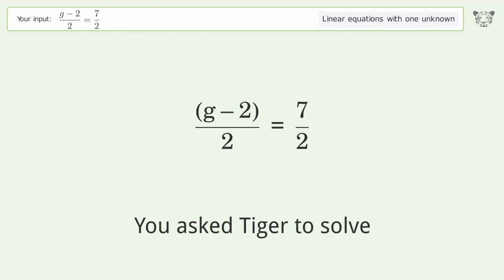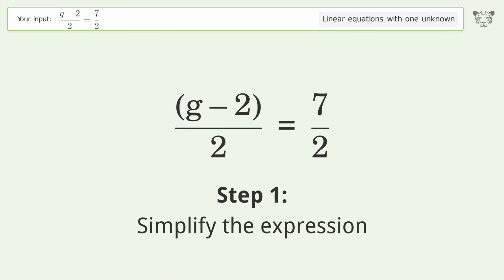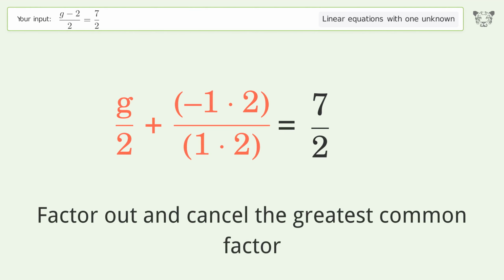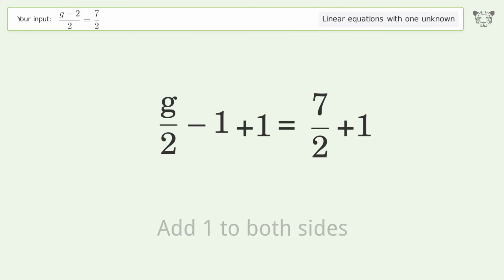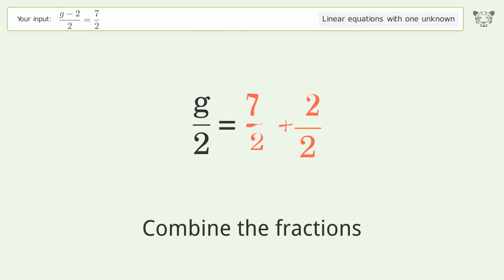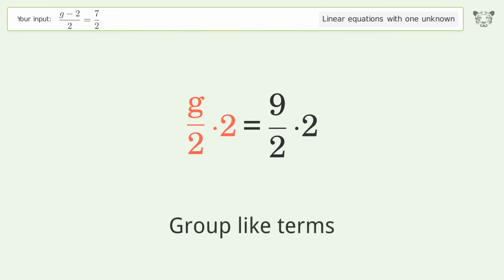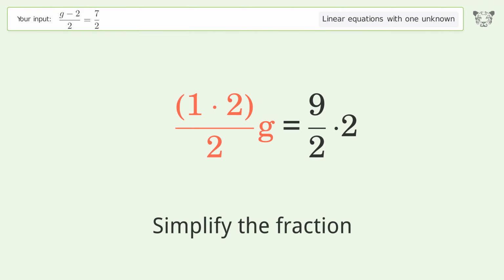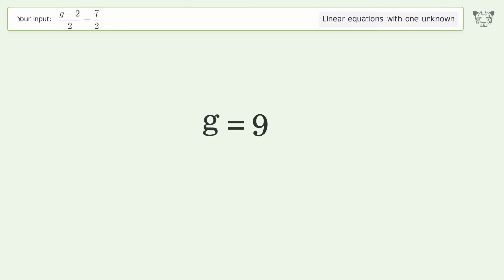Solve (g-2)/2=7/2: Linear Equation Video Solution | Tiger Algebra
Struggling with (g-2)/2=7/2? Watch our step-by-step video on Tiger Algebra to master this linear equation effortlessly. Also check out for more tips and tricks for dealing with linear equations with one unknown